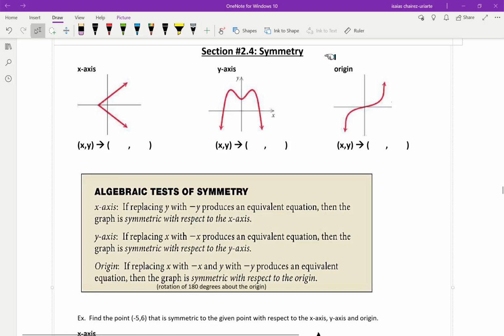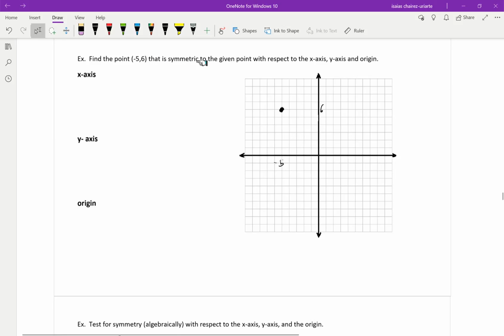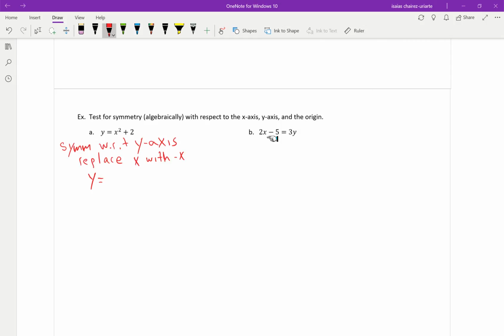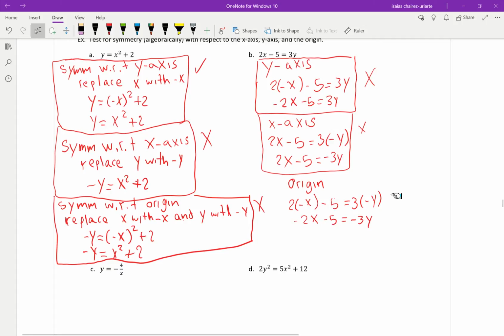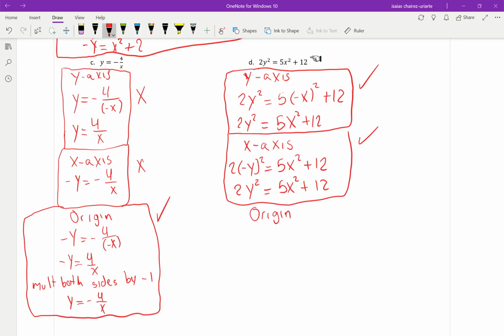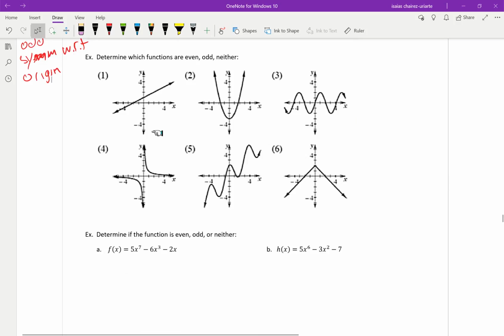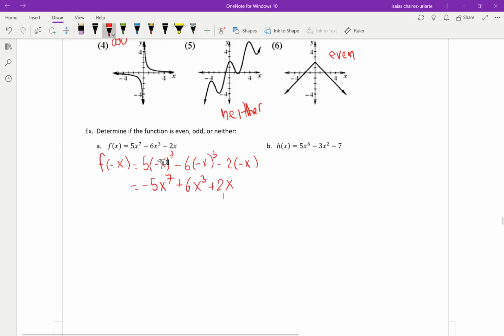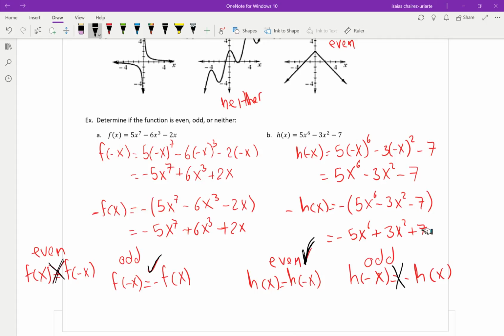2 4 SymmetryEvenOdd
Symmetry of graphs

Even functions
Odd functions